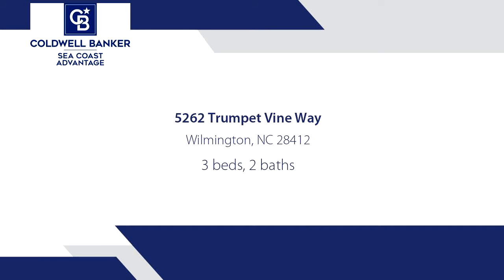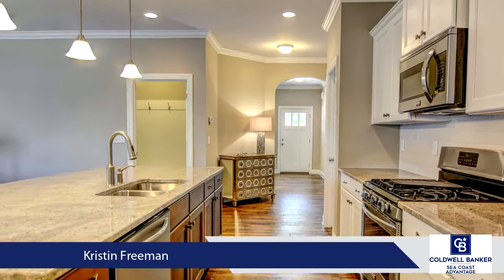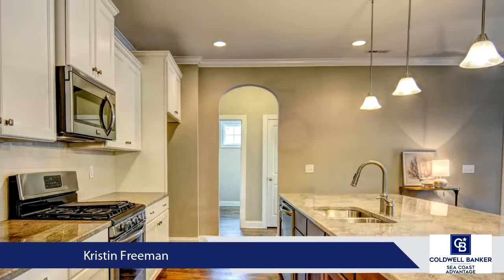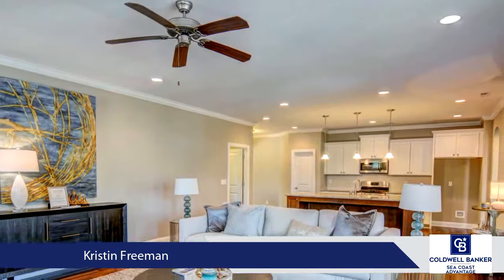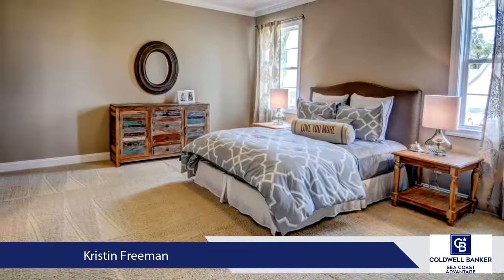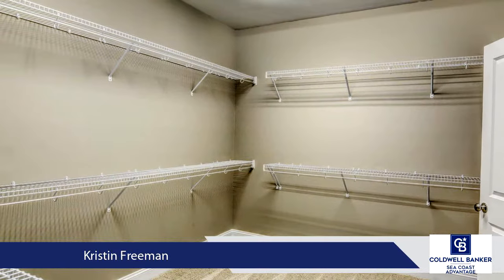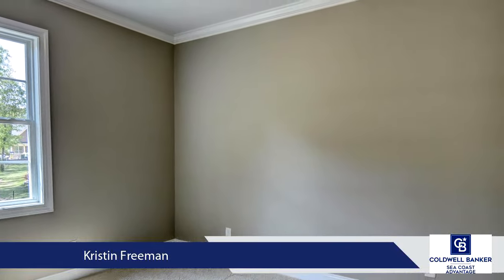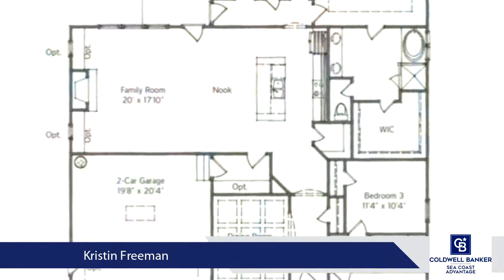Homes for sale - 5262 Trumpet Vine Way, Wilmington, NC 28412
Welcome to the Newport, by 70 West Builders. This spacious 1-story, 3-bedroom, 2-bathroom home with large bonus room is perfect for the empty nester or growing family! The open concept plan includes a formal dining room with elegant coffered ceilings and a spacious kitchen overlooking the huge family room and breakfast area showcasing a natural gas fireplace flanked by lower built-ins and additional windows for added natural light. The kitchen is perfect for cooking and entertaining and is beautifully appointed with granite counter tops, tile back splash, stainless steel appliances, including a natural gas range, soft close cabinetry and a large center island with pendant lights. The master suite is tucked away in the back of the house and features a walk-in shower with timeless subway tile and pebble mosaic floor, dual vanity, sperate soaking tub and large walk-in closet. The downstairs includes 2 additional bedrooms, a full bath, laundry room and quite office perfect for a small home office or homework area. This home is completed by a large game room upstairs that is perfect for a private guest suite or a playroom. Move right in and enjoy this home with complete landscape package, fully sodded yard and irrigation! Tucked away in Central Wilmington, Fortune Place is a quiet, centrally located community convenient to area restaurants, a brand-new movie theater complex, grocery stores, retail shops, parks and just 15 minutes to Carolina Beach or Wrightsville Beach. Residents can relax and enjoy the community pool, clubhouse, sidewalks and open recreational areas. Home to be complete early 2021.

Bedrooms: 3
Bathrooms: 2
Square Feet: 2507
Price: $369,000